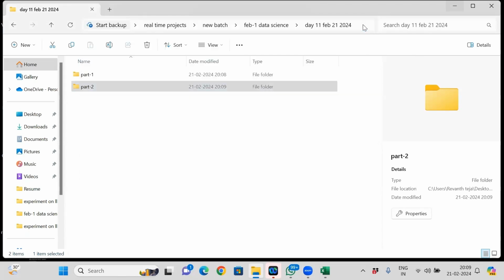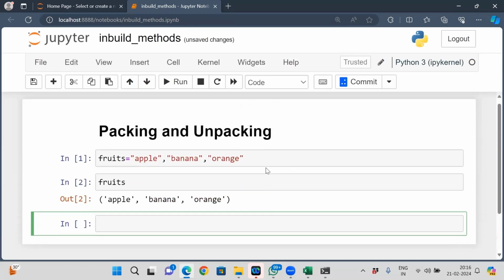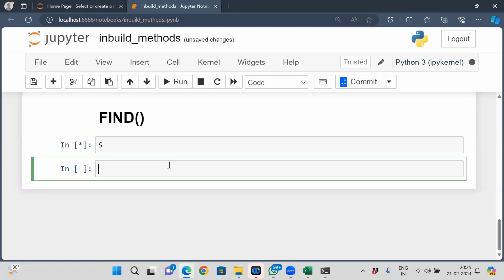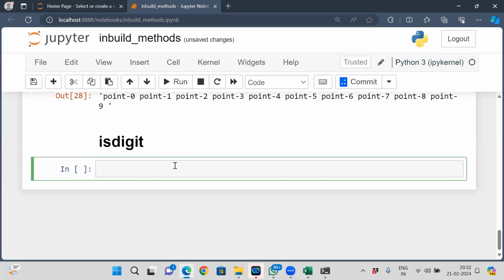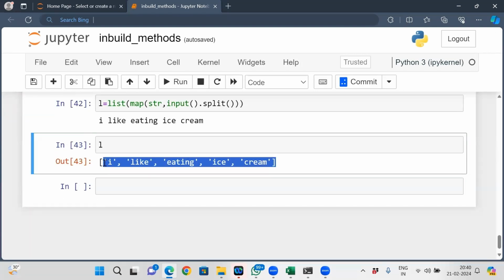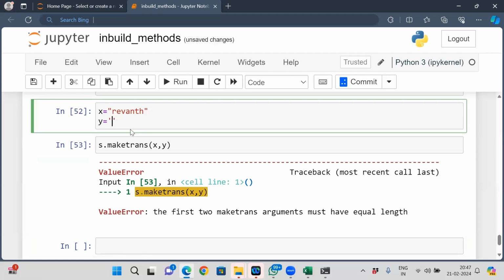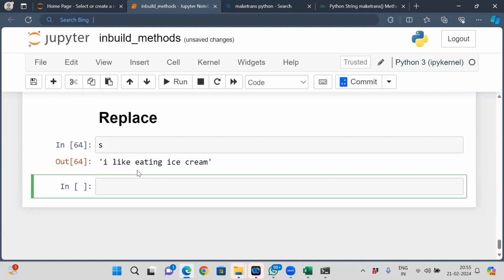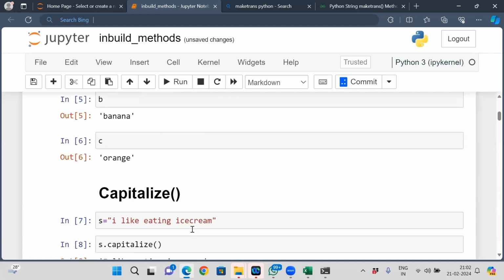Master Python Inbuilt Methods: find(), endswith(), and More with Examples | Python Tutorial Part 24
In this video, we take a comprehensive look at:

find() Method: Locate substrings within strings.
endswith() Method: Check if strings end with a specific value.
startswith() Method: Validate the beginning of a string.
isalpha() and isdigit(): Verify alphabetic or numeric strings.
split() and join(): Break strings and merge them effectively.
Real-World Scenarios: Implement these methods in practical examples.
This tutorial is perfect for beginners and intermediate programmers aiming to master Python’s most useful inbuilt functions.

📌 Topics Covered:

Python inbuilt methods explained
Using find(), endswith(), startswith(), and more
String manipulation in Python
Practical examples of Python inbuilt methods
Mastering utility functions in Python